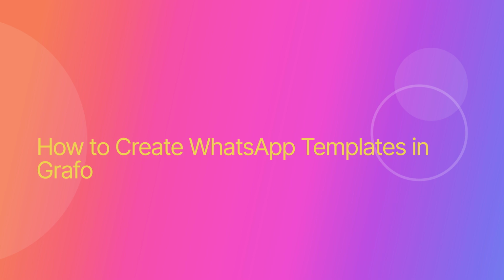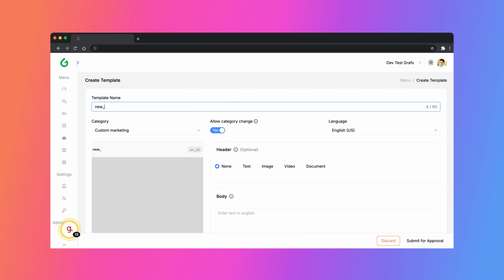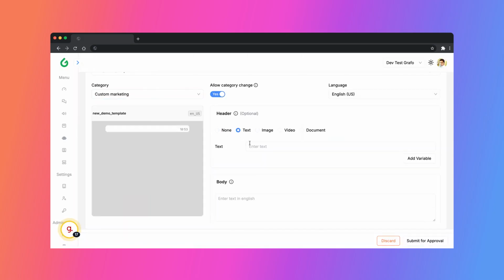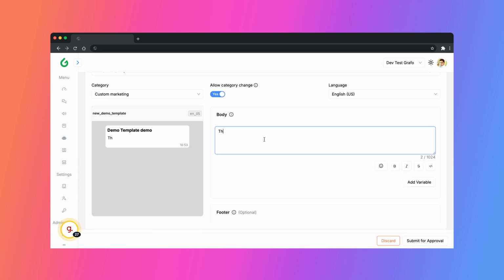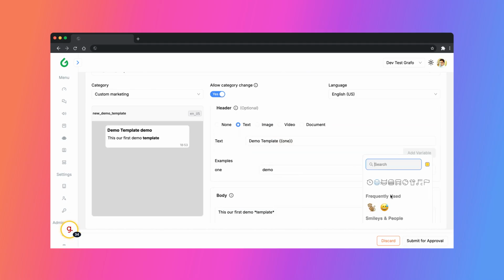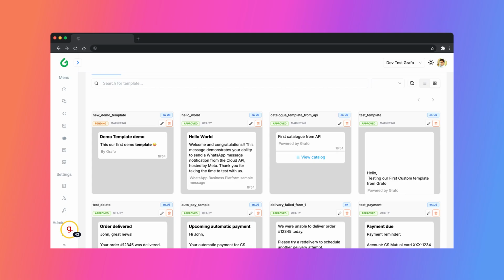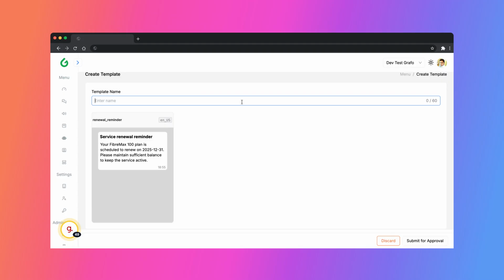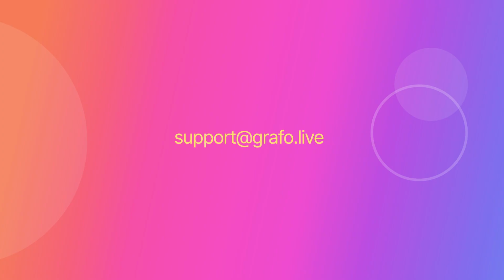How to Create WhatsApp Message Templates (Step-by-Step Guide)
WhatsApp Business API requires approved message templates for outbound messages. Here's exactly how to create, format, and get them approved — no guesswork.